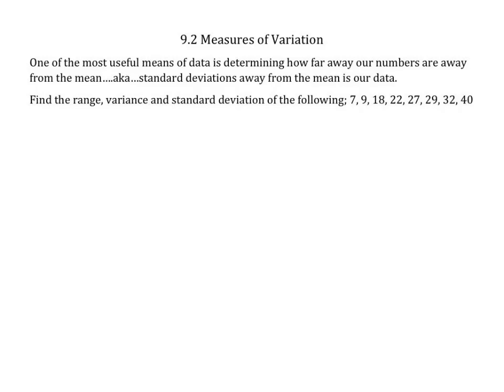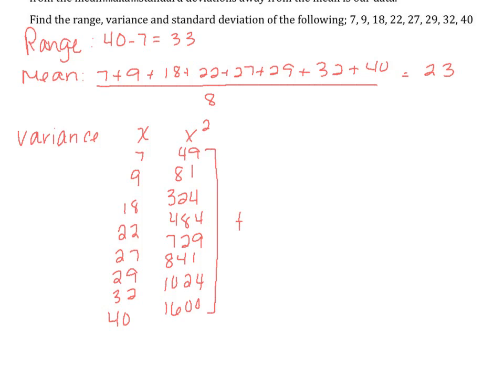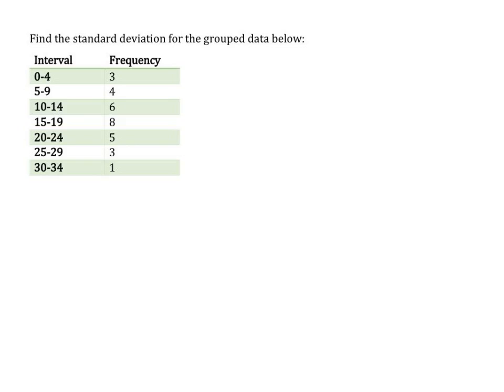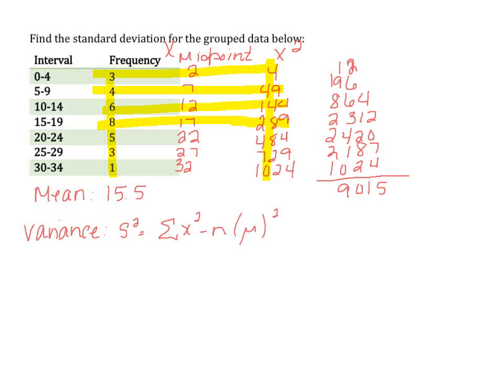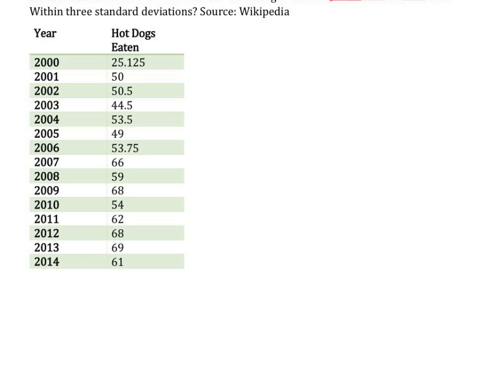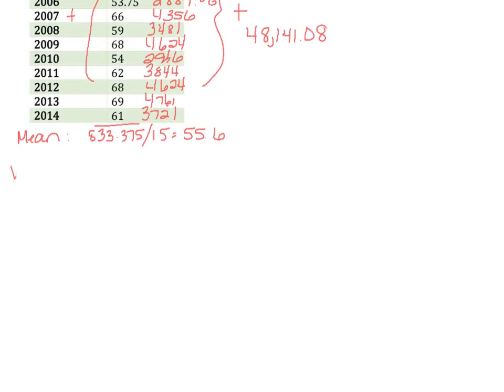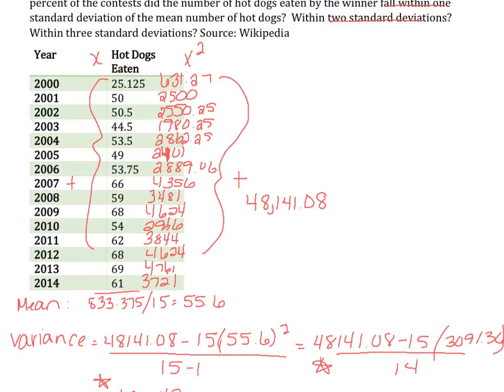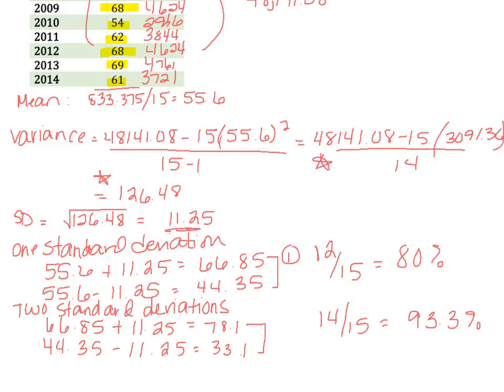Finite Math - Lesson 9.2